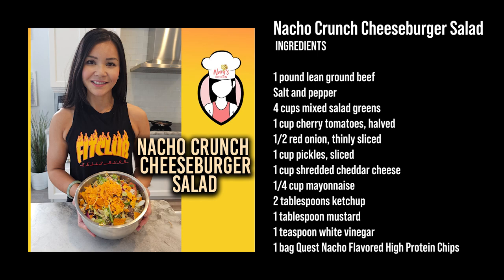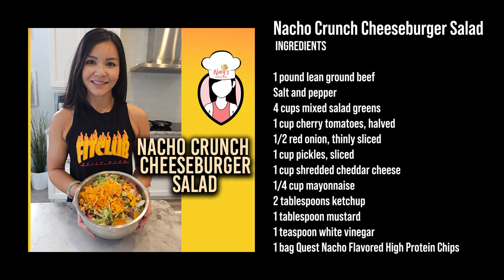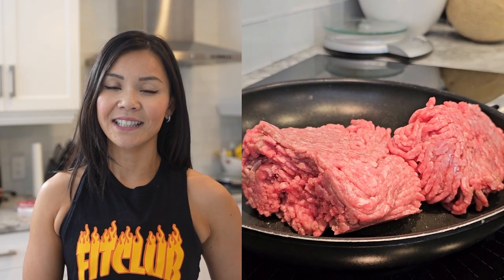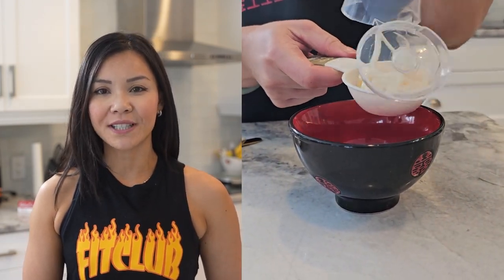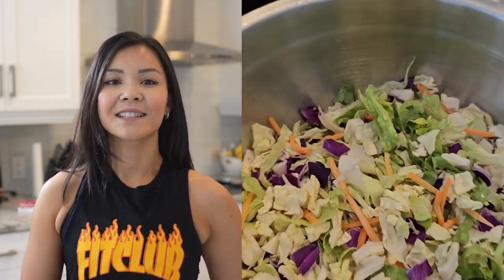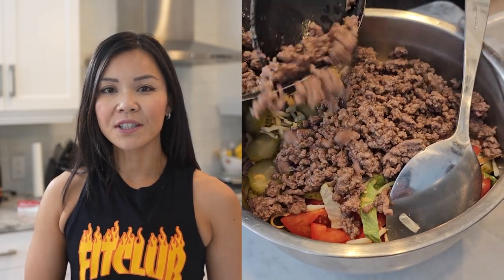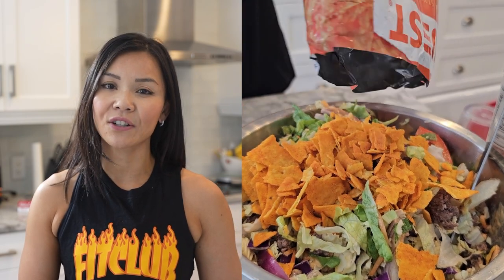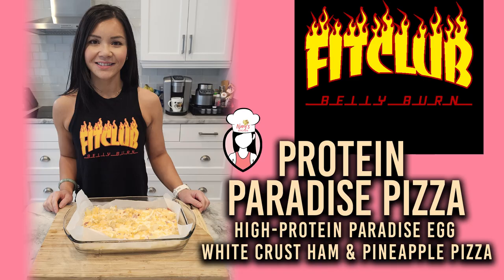02 18 2024 Nacho Crunch Cheeseburger Salad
Hey, Fit Fam! Nary here, your culinary companion on the road to fitness! 🔥 Ready to elevate your taste buds while staying on track with your weight loss goals? Look no further – our Nacho Crunch Cheeseburger Salad is a game-changer! 🚀

🍽️ Dive into a world of flavors with lean ground beef, fresh veggies, and the irresistible crunch of Quest Nacho Flavored High Protein Chips! 🌟 But hold up, that's just a sneak peek! 🤫 For the full recipe and all the juicy details, click the link below and join me in the kitchen. Let's cook up a storm together! ⬇️

Alright, Fit Fam, let's talk ingredients. Today, we're making a Nacho Crunch Cheeseburger Salad. For this recipe, you'll need:

1 pound lean ground beef
Salt and pepper
4 cups mixed salad greens
1 cup cherry tomatoes, halved
1/2 red onion, thinly sliced
1 cup pickles, sliced
1 cup shredded cheddar cheese
1/4 cup mayonnaise
2 tablespoons ketchup
1 tablespoon mustard
1 teaspoon white vinegar
1 bag Quest Nacho Flavored High Protein Chips

Craving a meal that's both delicious and fitness-friendly? This is it! 🥳

Thanks for tuning in, Fit Fam! Until next time, stay healthy and stay fit! 🥗💪